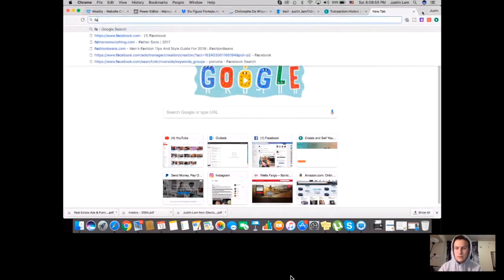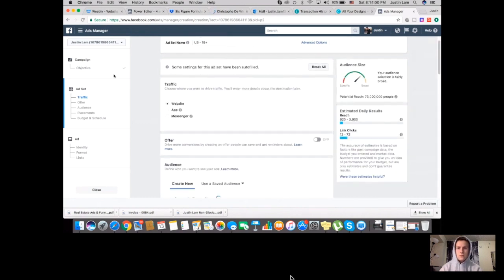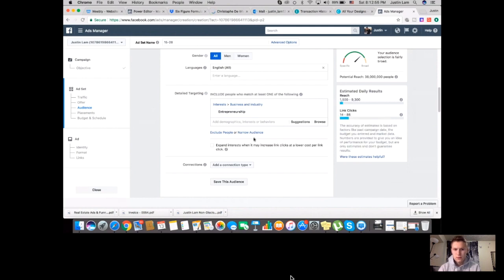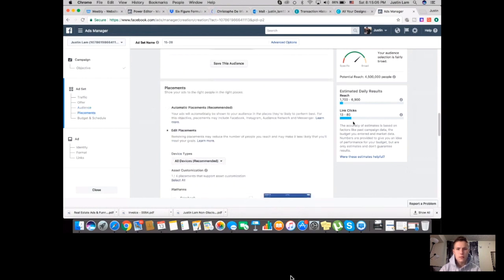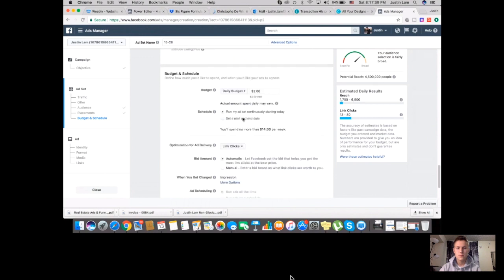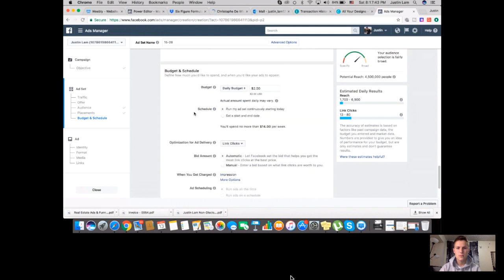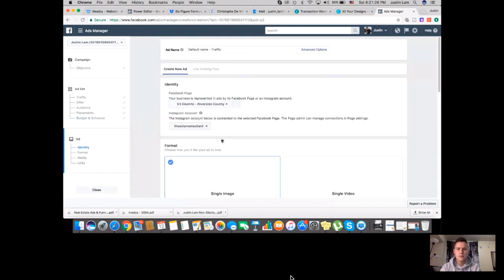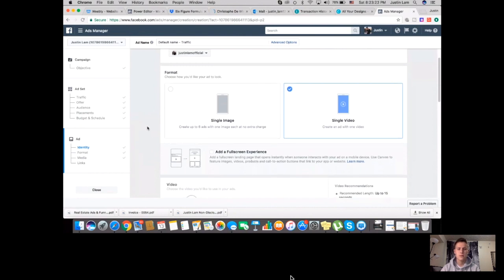How to Gain 5000 Followers in 2 Months Using IG Story Ads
Anyone who is remotely interested in their personal brand NEEDS to watch this video. Learn how to spend less than $20 for 5000 engaged followers. Personal Branding is the most important thing in 2018 and moving forward.

Thank you again for watching my videos and supporting my journey! I hope that no matter what video you just watched, I provided some value to you in some way shape or form! The information I provide will continue to progress to keep up with the current state of the internet.

If you would like a more in depth, personal conversation with me, set up an appointment

Here are some of the courses, softwares, and tools I use/have used that helped me get to where I am now: